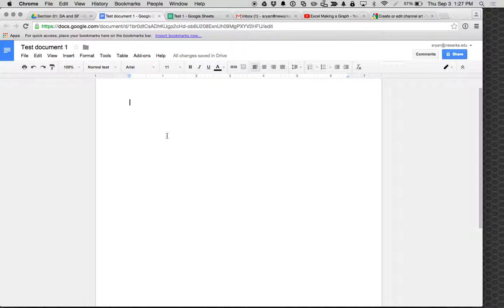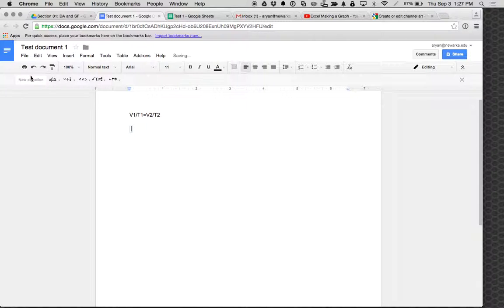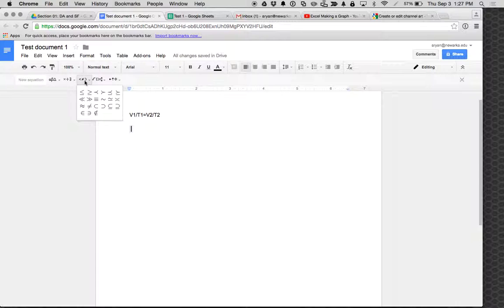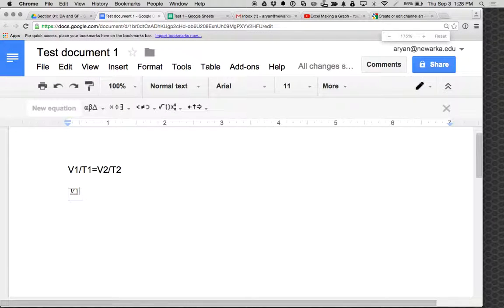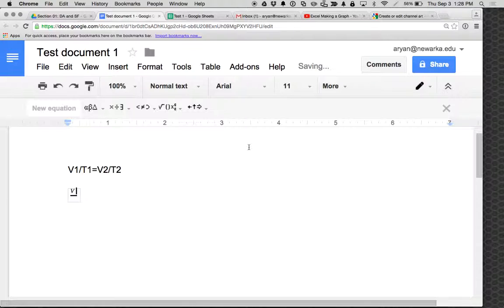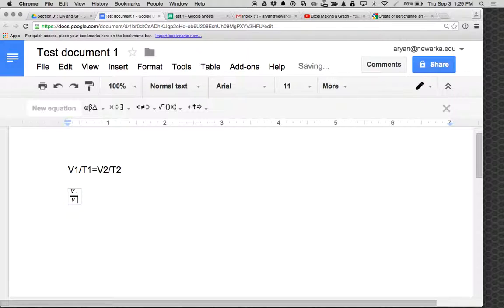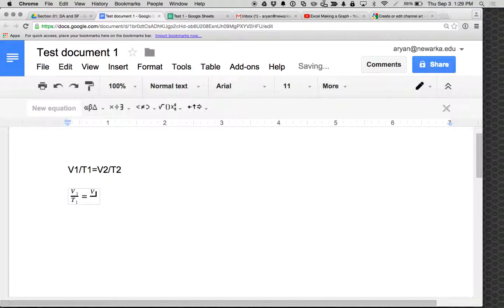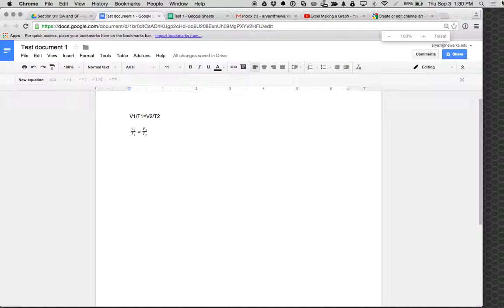Equiation editor Gdocs